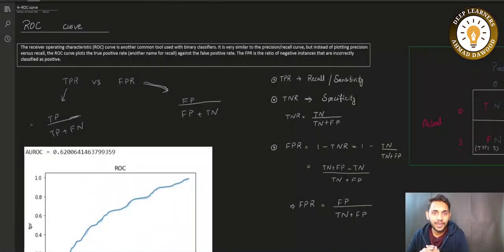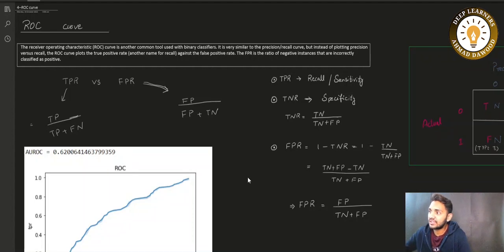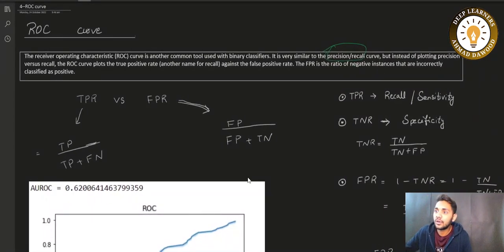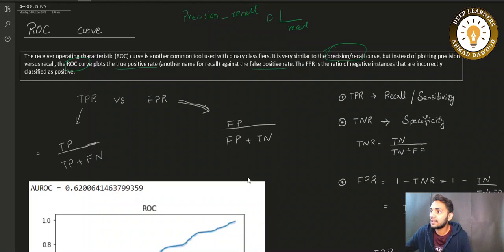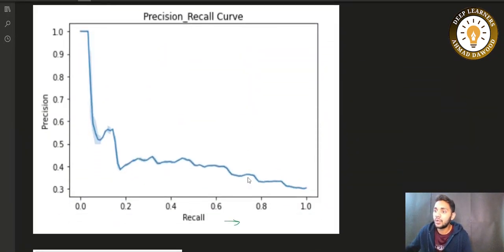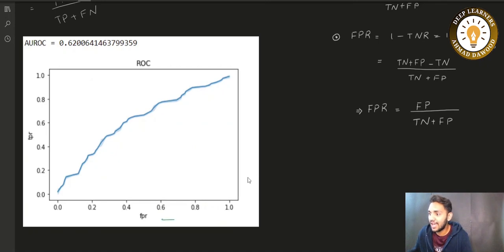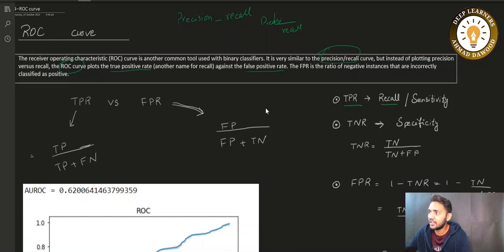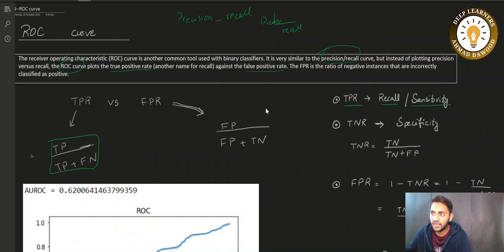11--Performance Measures for Binary Classifiers: TPR, False Positive Rate, and the ROC Curve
In this lecture, we will explore how true positive rate and false positive rate are used to evaluate the performance of binary classifiers. We will discuss how these metrics can be used to calculate other performance measures, such as sensitivity, specificity, and the area under the ROC curve.

Moreover, we will introduce the ROC curve as a tool to visualize the trade-off between the true positive rate and false positive rate for different threshold values. We will compare the ROC curve with the precision-recall curve and explain the circumstances where one is preferable over the other.

Finally, we will discuss how the ROC curve can be misleading in the case of imbalanced datasets and why the precision-recall curve is preferred in such situations.